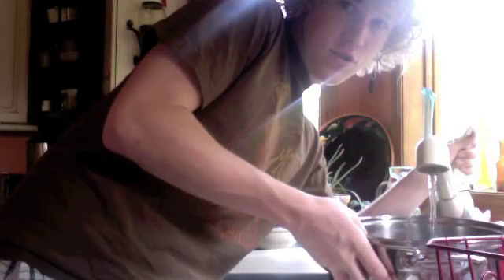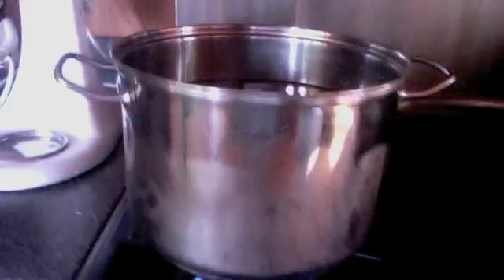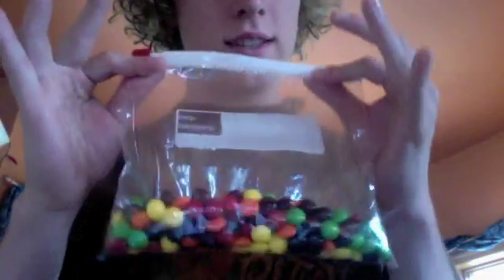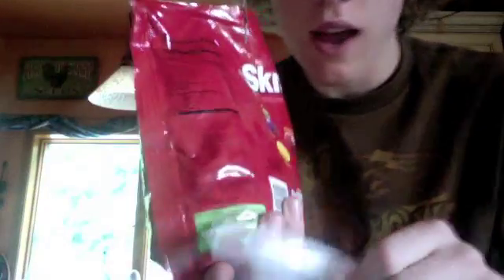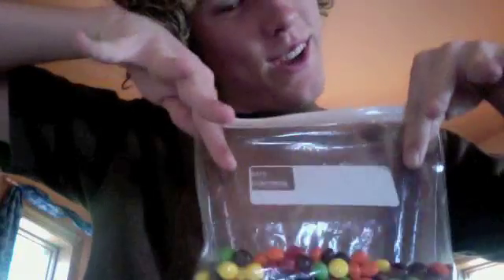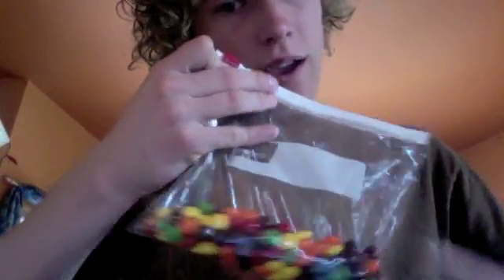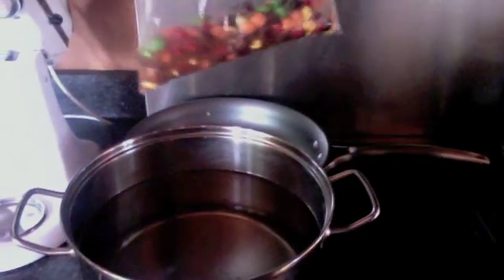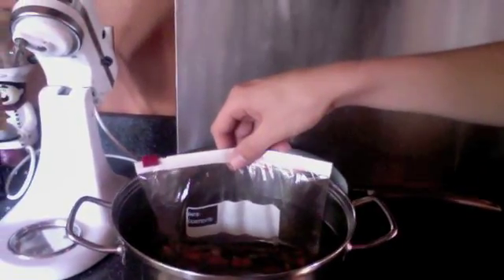skittle frosting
Skittles made into frosting... YUM Got the Idea from omelet in a bag.  Hope you enjoy your new very sugary frosting :)